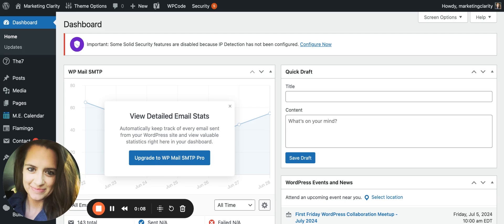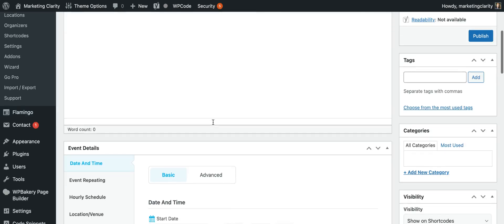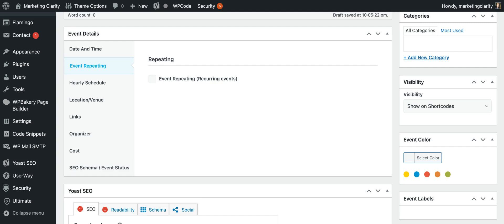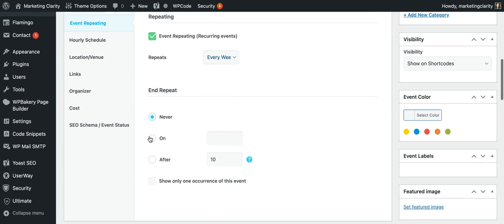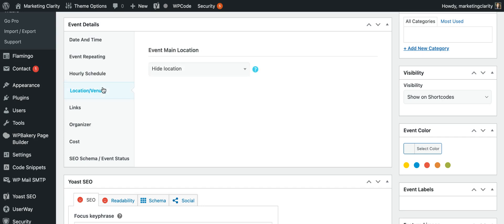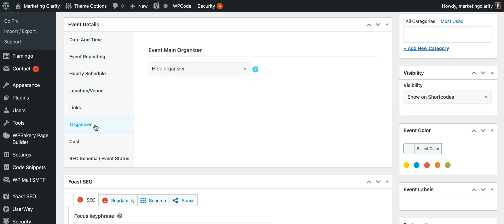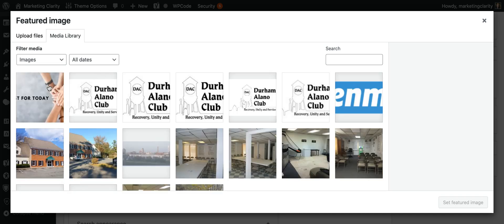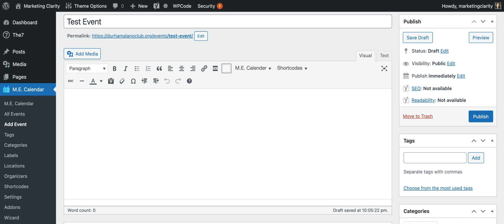Add an Event to Modern Events Calendar for WordPress in Under 3 minutes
In this step-by-step tutorial, learn how to add an event to the Modern Events Calendar plugin on your WordPress website. Follow along as we cover everything from logging in to publishing your event!

Timestamps:
00:00 - Introduction
00:06 - Logging into WordPress
00:10 - Navigating to ME Calendar and Adding an Event
00:14 - Setting Event Title
00:26 - Adding Event Details (Dates and Times)
00:42 - Setting Up Recurring Events
01:16 - Adding Hourly Schedules
01:27 - Adding Locations and Links
01:31 - Adding Links
01:45 Adding Organizer Information
01:57 - Setting Event Costs and SEO Details
02:08 - Setting a Featured Image
02:18 - Publishing the Event

Steps Covered:

1. Log in to your WordPress website.
2. Go to "ME Calendar" and click "Add Event."
3. Enter the title of your event.
4. Fill in the event details: start date, end date, and time.
5. Set up recurring events if applicable.
6. Add hourly schedules.
7. Enter the location and links (e.g., for ticket payments).
8. Add organizer information if you have multiple organizers.
9. Specify the event cost and SEO details.
10. Set a featured image for your event.
11. Publish the event to make it live on your calendar.